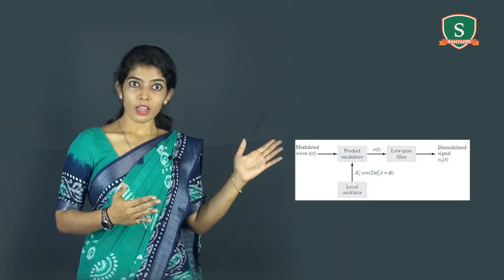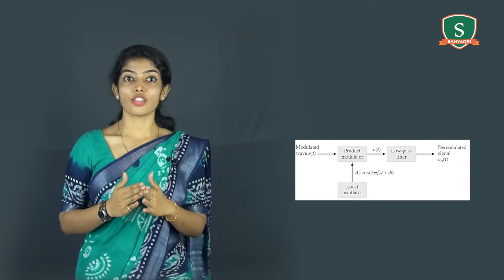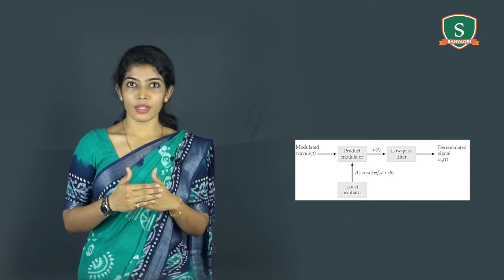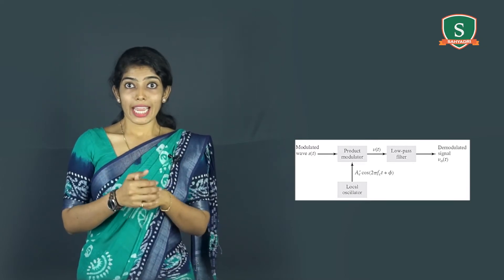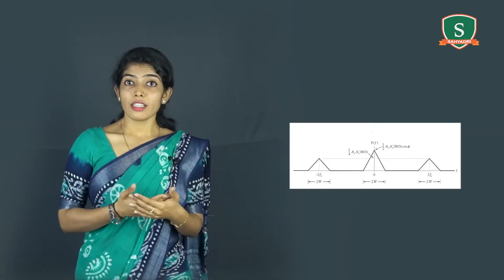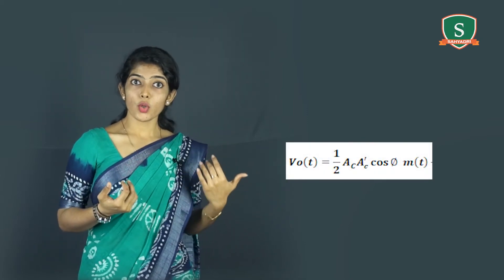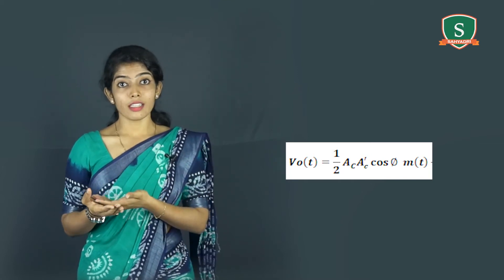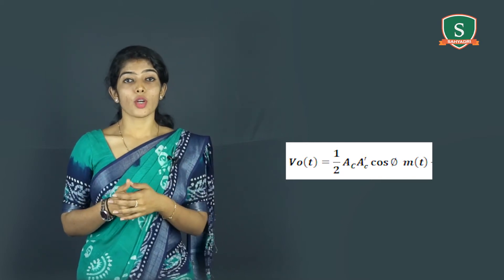18EC53 | M1 | Part 5 | Coherent Detection